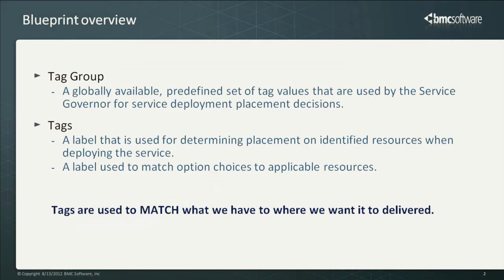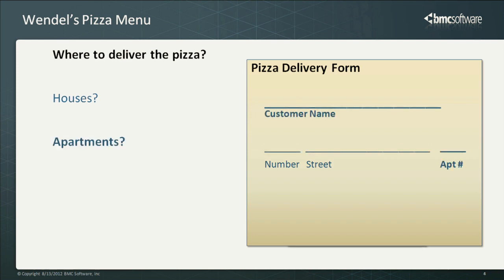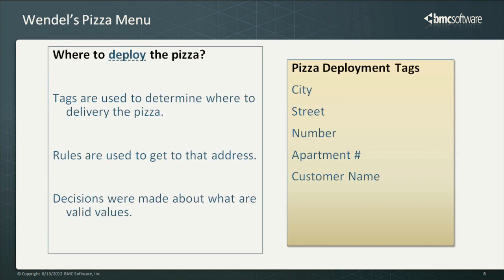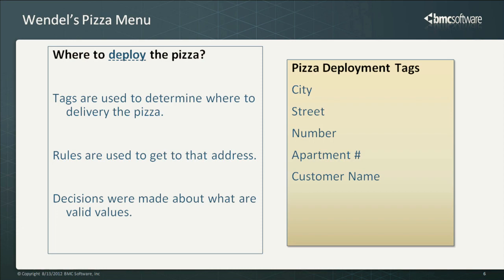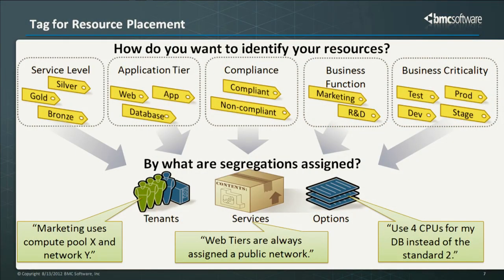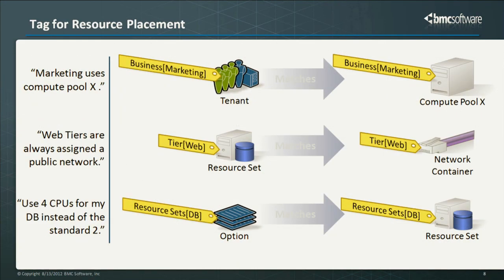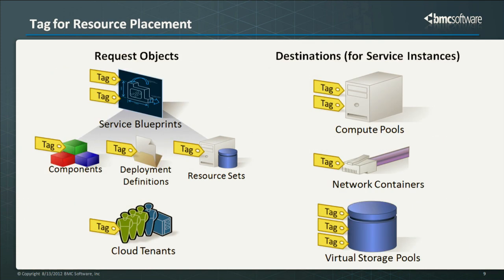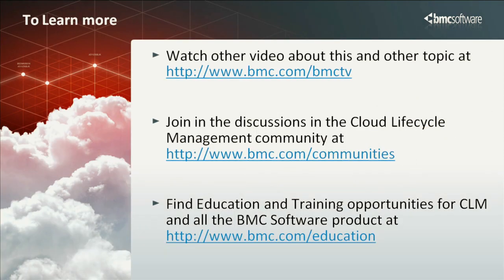How Tags and Tagging Are Used In Cloud Lifecycle Management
An analogy to explain tags and how CLM uses tags to determine placement when provisioning services.